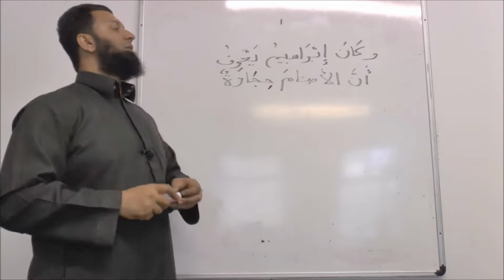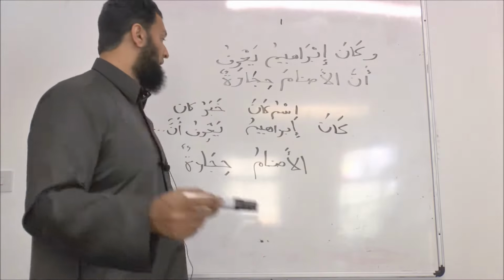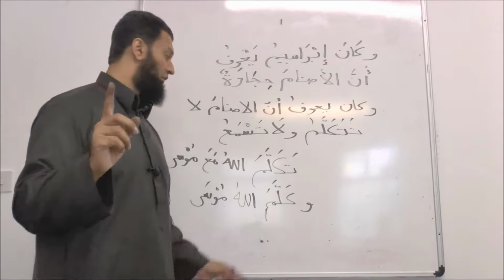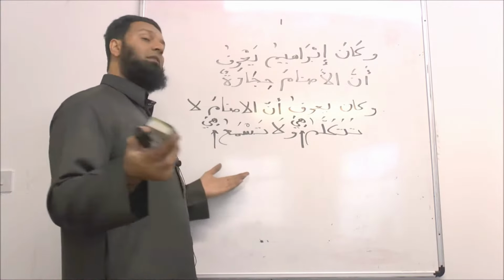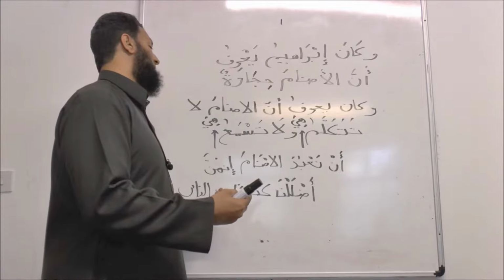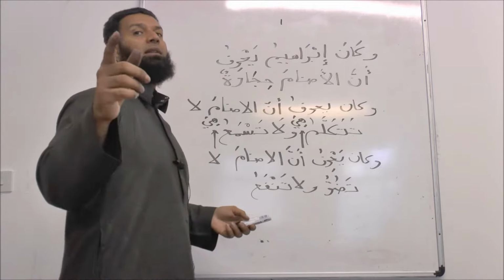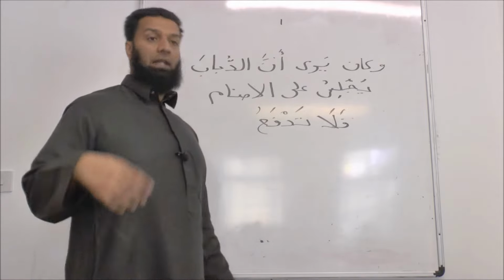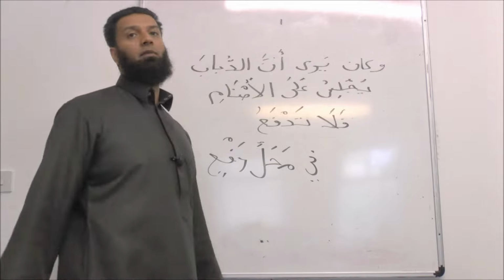Arabic Grammar For All - Stories of the Prophets - Ibraheem عليه السلام - Part 7 - Abu Sulaymaan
An explanation of the book 'Stories of the Prophets' (قصص النبيين). This book is read in the Arabic language program at the Islamic University in Madeenah.

This is the story of Ibraaheem (عليه السلام).

This series of lessons will concentrate on the grammar of the stories, their language and related points of benefit.

For Android:
Arabic Grammar For All: